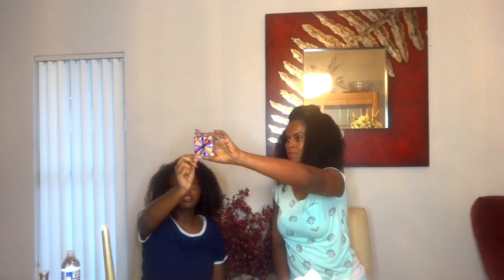Bean Boozled Challenge!🤢 💩 👯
Hi there lovelys❤️
Today we are doing Bean boozled challenge... jelly candy!... Many interesting flavors like grass, and boogers, YUCK! Watch us do the challenge:-)

License.           Creative Commons (reuse allowed)

Snapchat. battlemrs
Check out Kellie e lane

Don't forget to show me some❤️L O V E😘
You may request and suggest topics and I will do my BEST to put it up for you honeys😘👌🏾👌🏻...xoxo